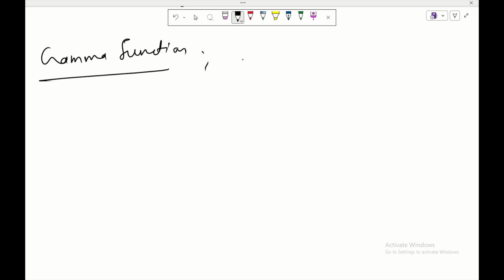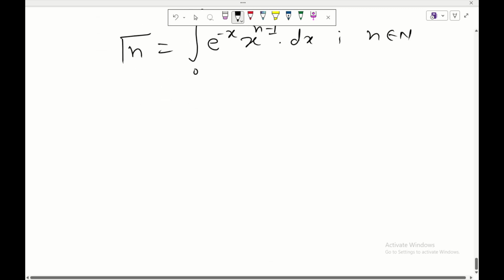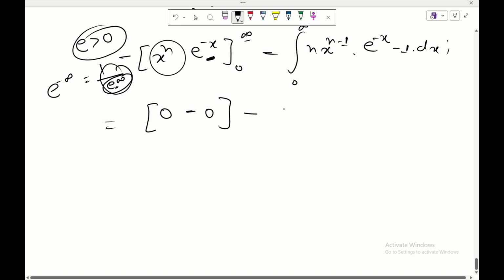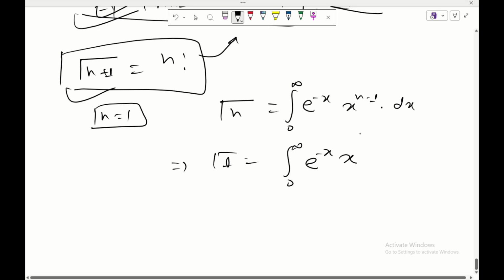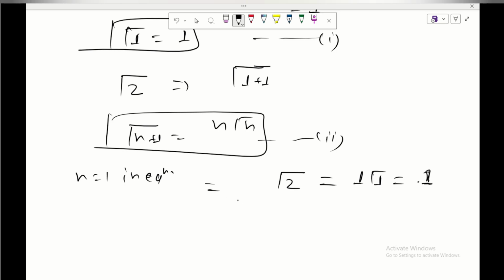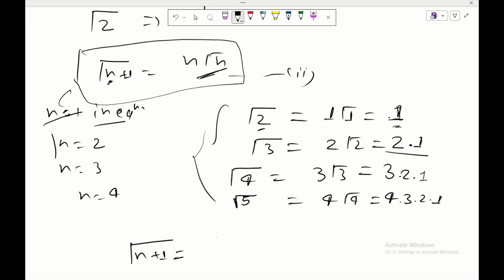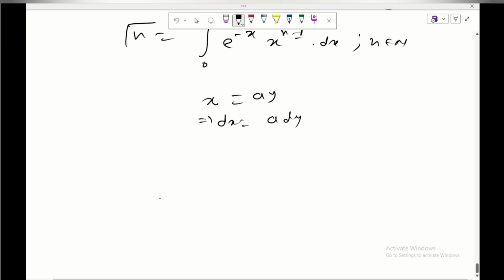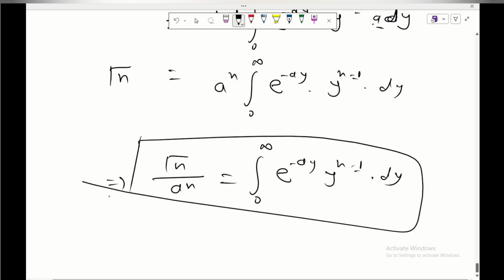Gamma Function and its properties. Beta and Gamma functions| Integral Calculus